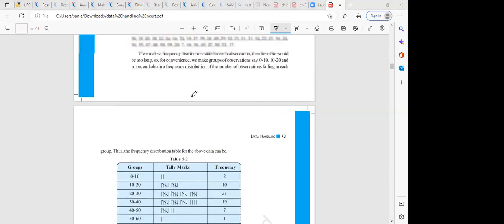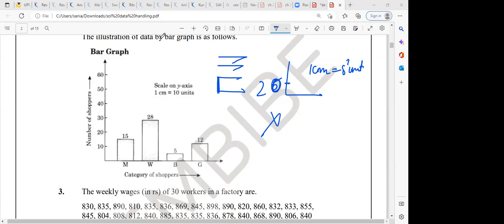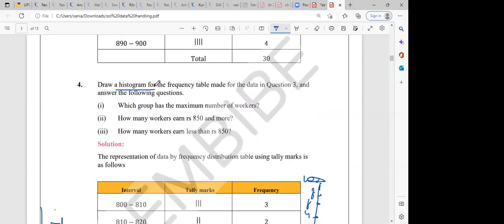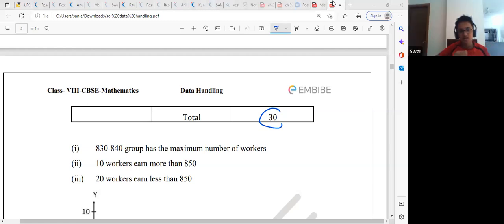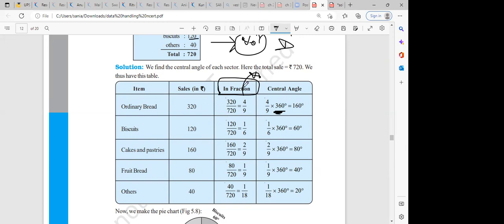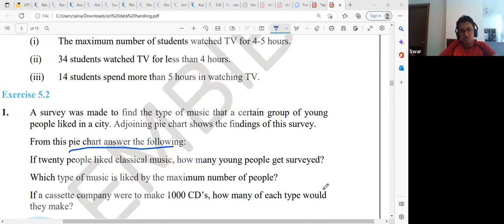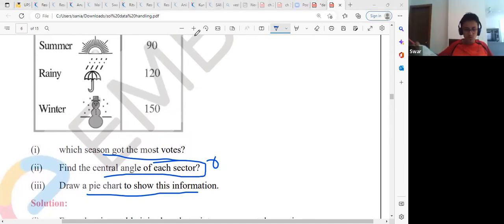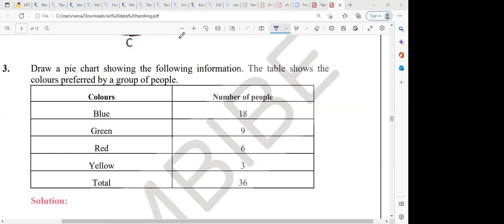Learnivio | Mathematics | Lect 36 | Swar | 17-11-2022